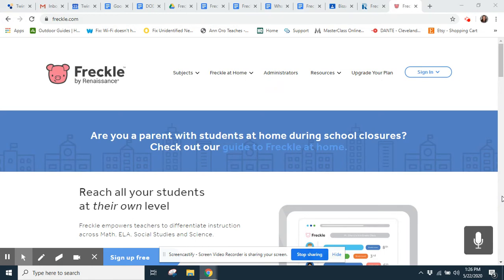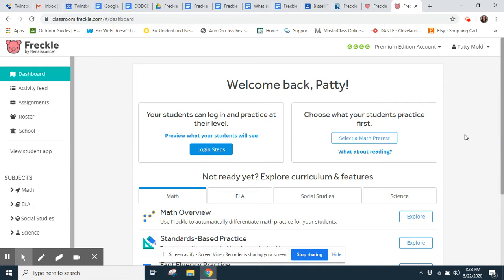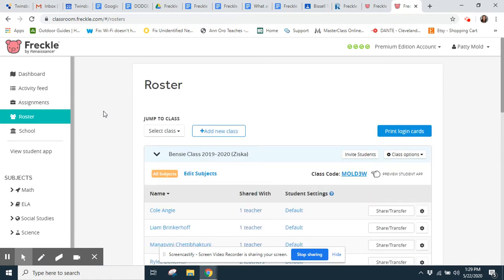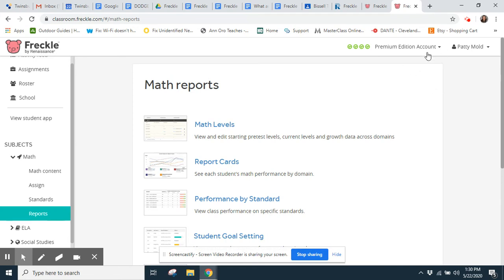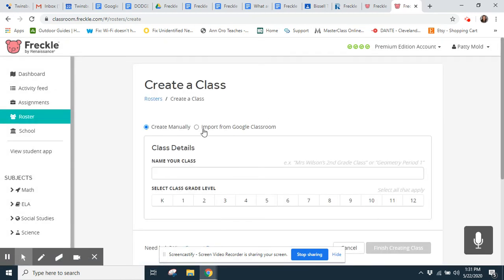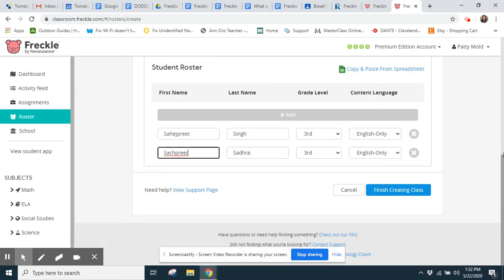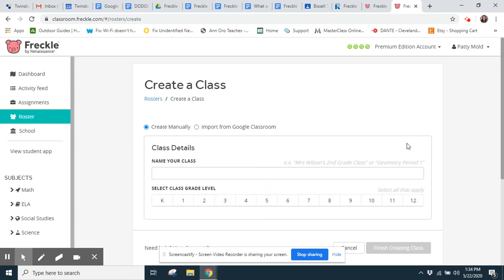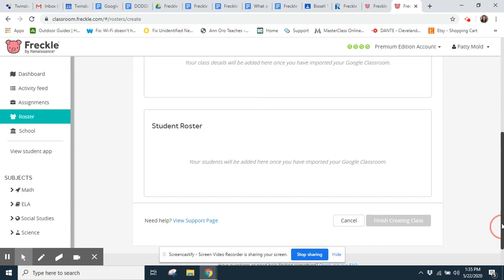Freckle Teacher Log in and Class Management